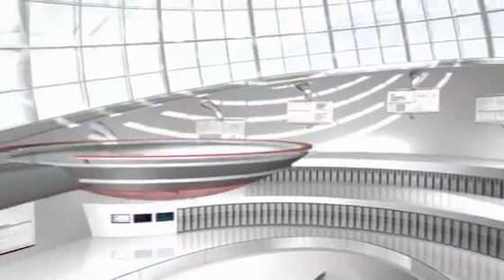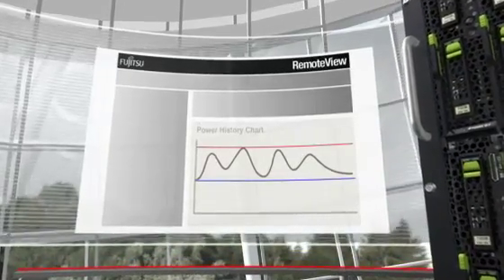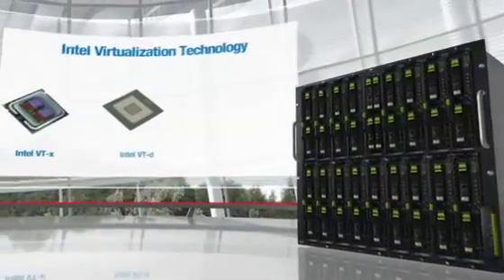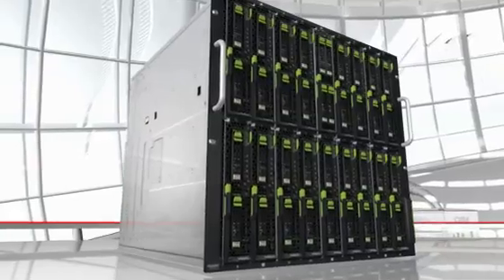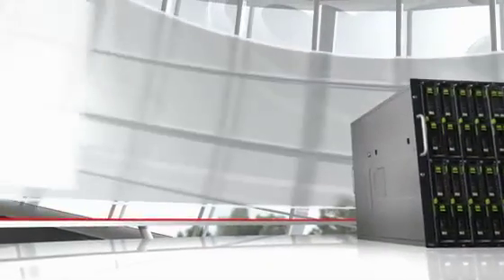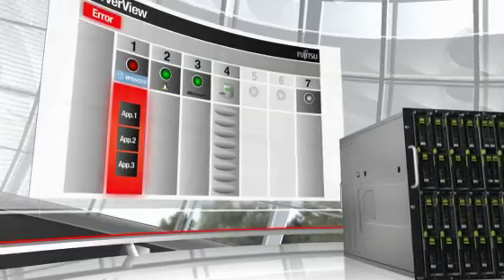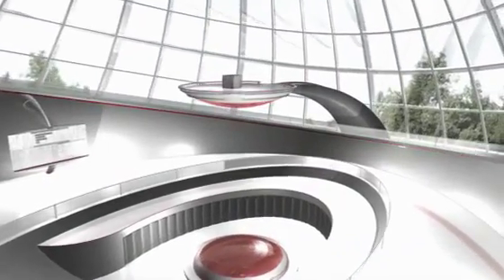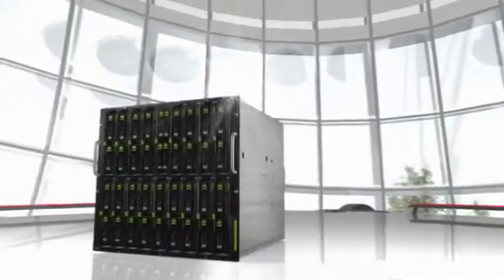Fujitsu PRIMERGY BX900 - The dynamic cube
This video animation illustrates how the BX900 is extremely well suited for Dynamic IT infrastructures. It explains the 4 dynamic elements which help datacenter managers around the world save costs while increasing their IT agility.